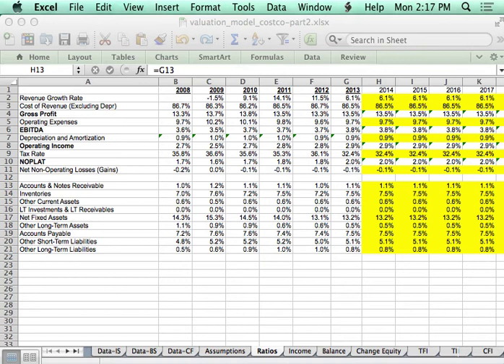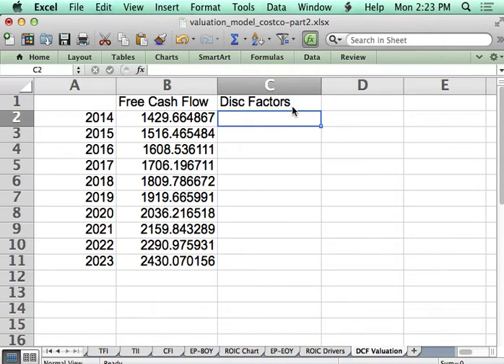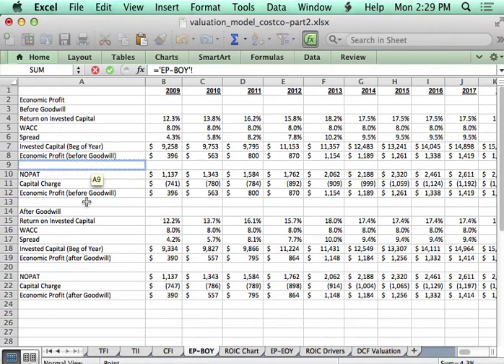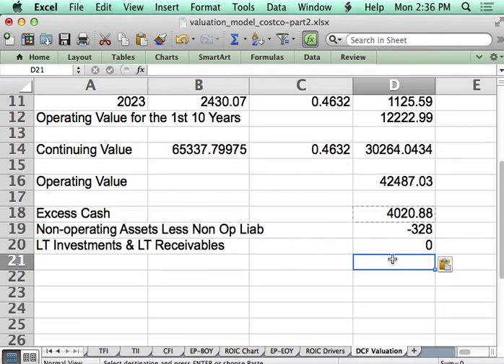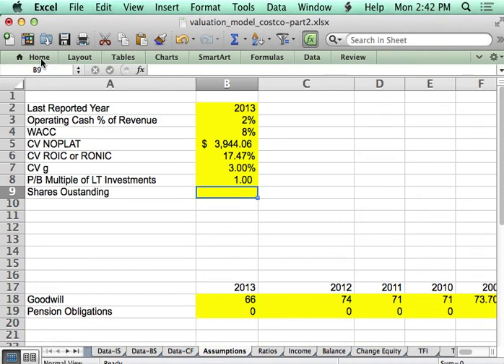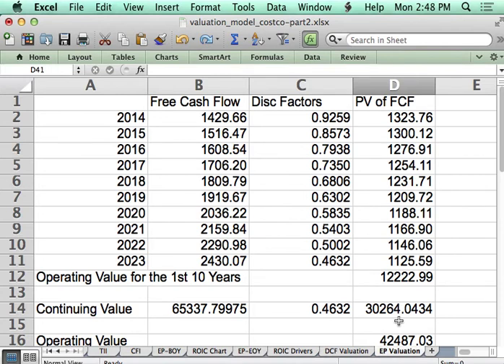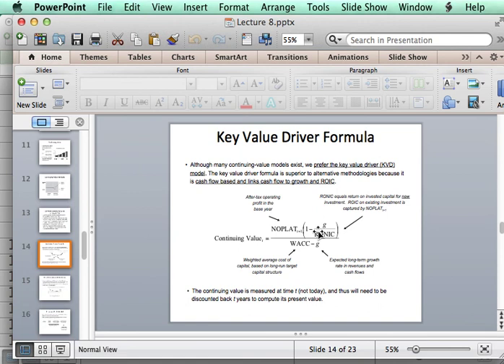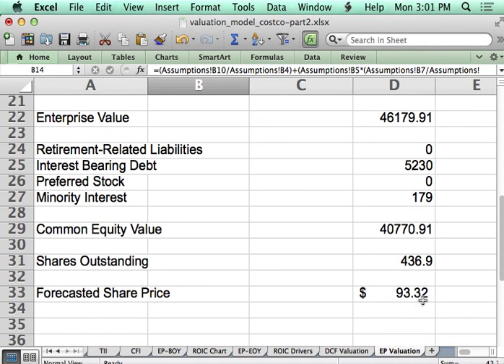Costco Valuation Model part2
The second step in building a valuation model of Costco.  This covers the model built in class on November 4.